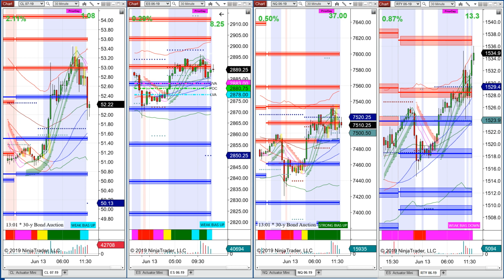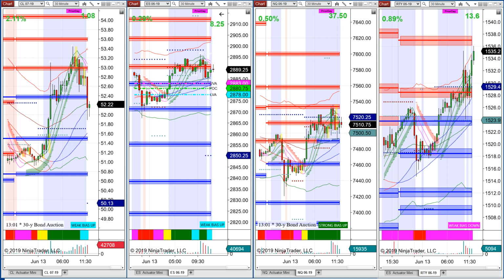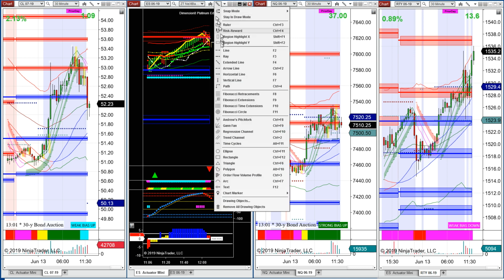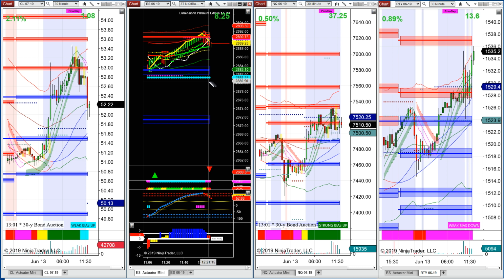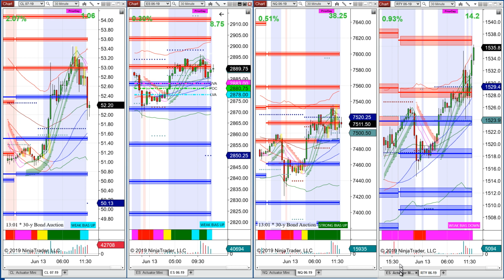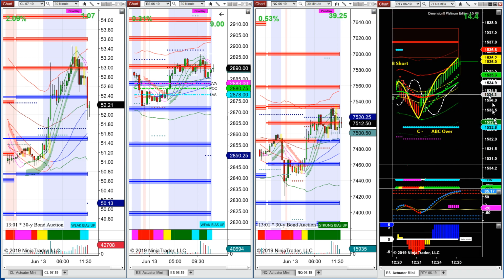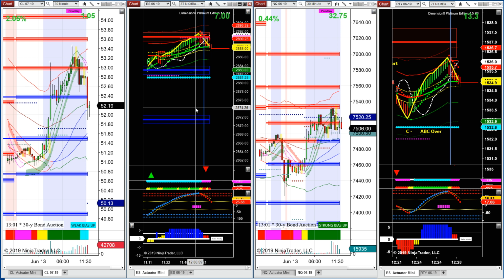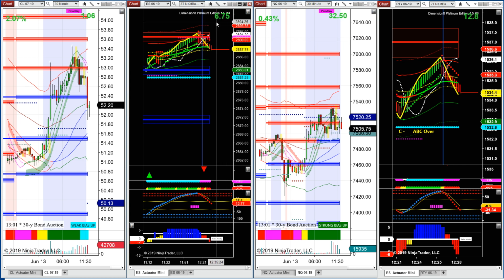Futures Trading Platforms: Technology Analysis for Advanced Traders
Master futures trading platforms through comprehensive technology analysis designed for advanced traders. This educational content examines how to systematically evaluate platform features, implement technology analysis methodologies, and utilize trading platforms using analytical frameworks and professional evaluation techniques, providing educational insights into platform comparison, systematic analysis, and decision-making processes used by experienced traders for educational advancement and market understanding.

Topics covered:
• Platform fundamentals: core features, technology infrastructure, and systematic analysis approaches
• Technology analysis: systematic evaluation of platform capabilities, performance metrics, and professional frameworks
• Advanced techniques: complex platform utilization, systematic optimization methodologies, and professional integration strategies
• Professional application: advanced platform analysis, systematic decision-making processes, and sophisticated evaluation methods

⚠️ RISK WARNING: Futures trading can result in the loss of your entire investment.